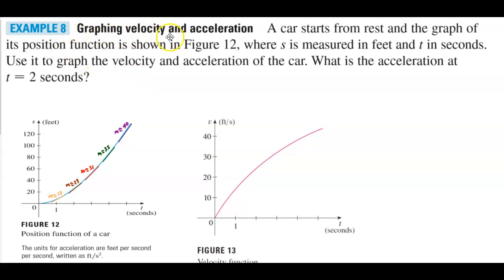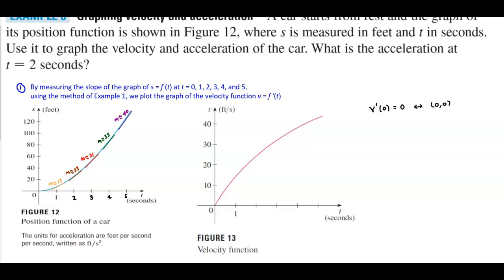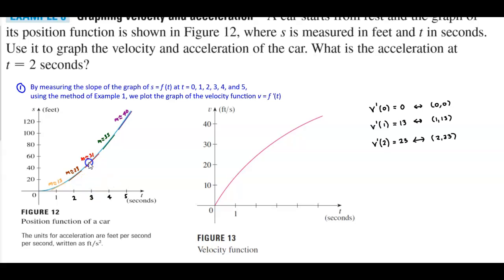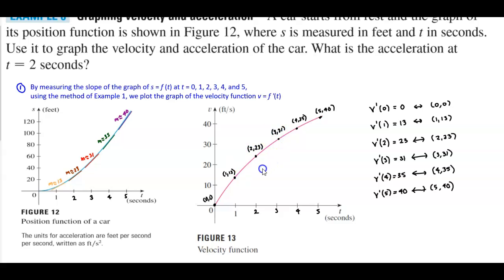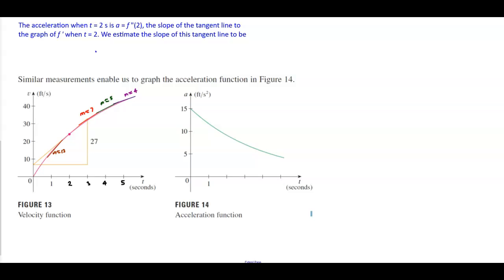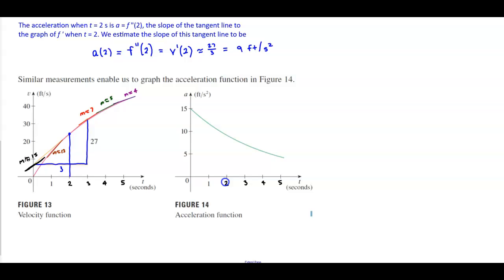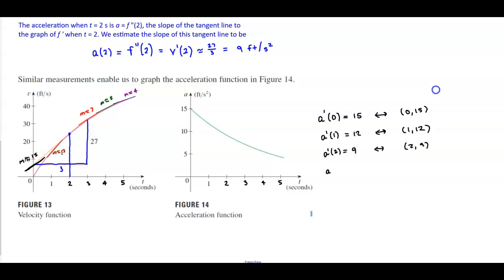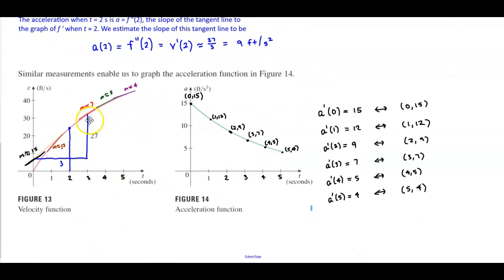Math 1A 2.7 Example 8 Graphing Velocity and Acceleration